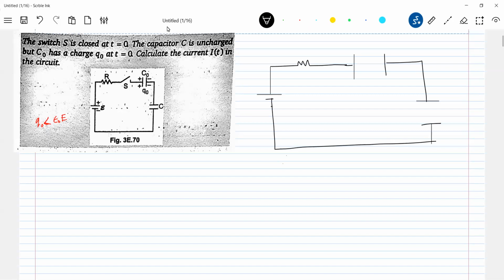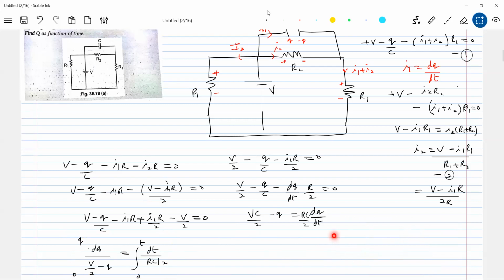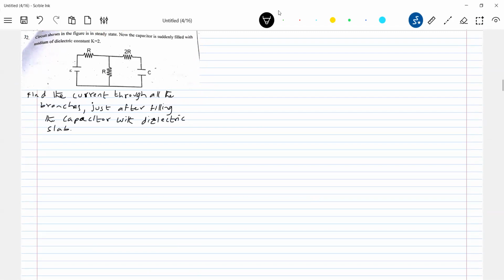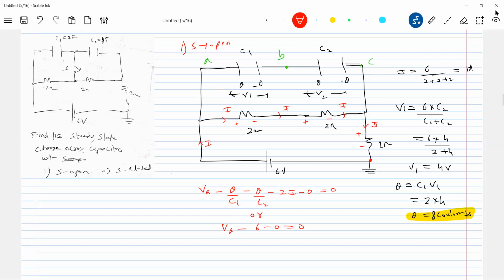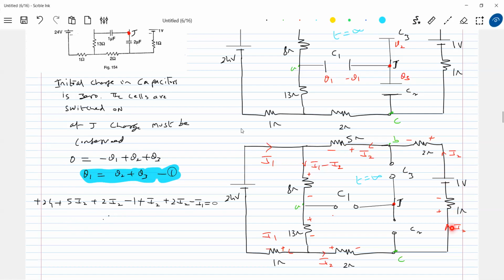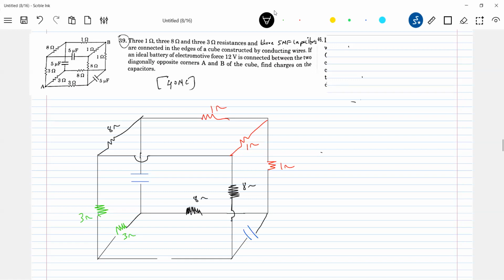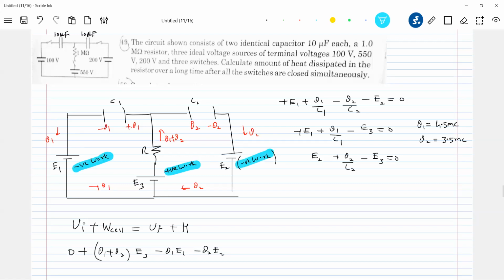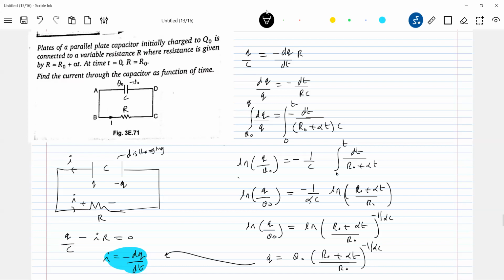jeeadvancedphysics 16/17) series & parallel rccircuit problems | KVL and KCL in RC circuits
Resistor-Capacitor circuit | RC series circuit| RC parallel circuit | rc circuits with multiple loops
rc circuits with dc source, growth and decay of current in rc circuit, series and parallel rc circuit , parallel rc circuit problems,rc network circuit, time constant in rc circuit, resistor capacitor circuit analysis, steady state charge across capacitor, kvl and kcl